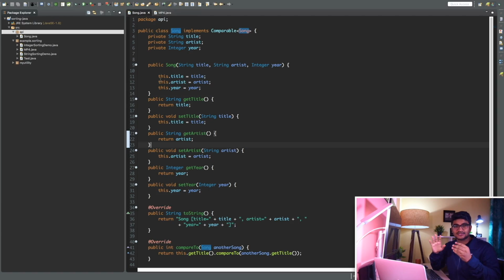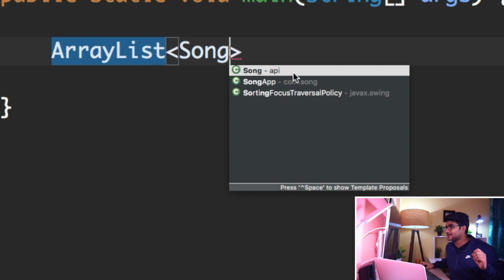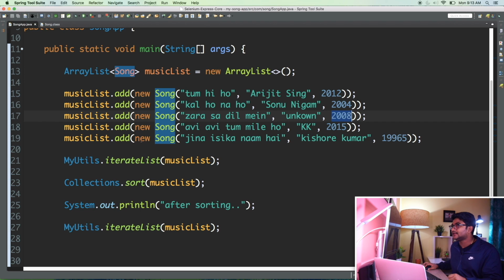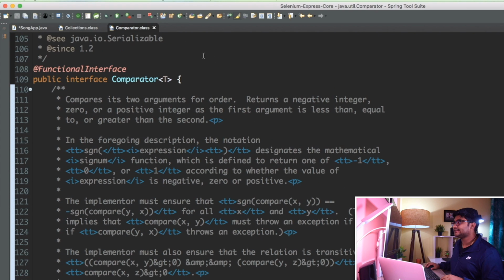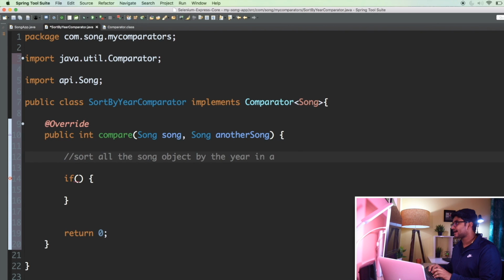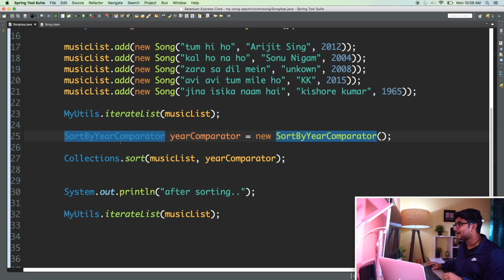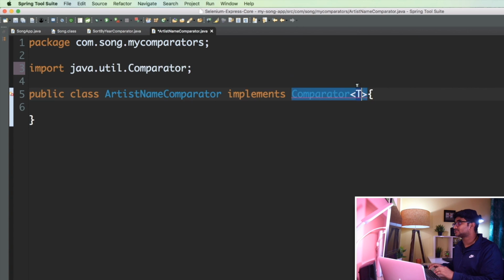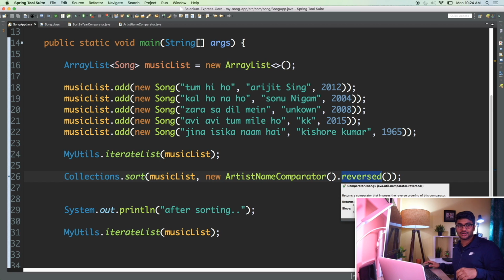Sorting using Comparator | Comparable Vs Comparator | Java interview question | Java collections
In this video, we will go through the java comparator interface.

The difference between comparable and comparator in java is always a question to prepare for. It’s one of the very popular java interview questions.

Before you guys move on with this video make sure you have already gone through my java sorting series. Hit the below link to learn the java comparable and the comparator concept from the scratch.

So we use a comparator for the customize sorting. Assume that you get a requirement to sort String class object in some order. You can’t change the String class source code. Hense to provide your own customize sorting logic you will be writing your comparator class by implementing an interface called comparator and overriding the compare() method. So the compare method is where we need to define our sorting logic. It’s similar to compareTo() of java Comparable interface.

You can use this video if you are preparing for a java interview and particularly if you are looking for some java collection interview question.

Ok, here is some final take away.

To sort a collection in a customized way, we need a Comparator interface.
Comparator interface is there inside java.util package.
we can use the Collection.sort(list, newComparartorObject) to sort our list.
The key method we discussed in this video compares() method of Comparator interface.